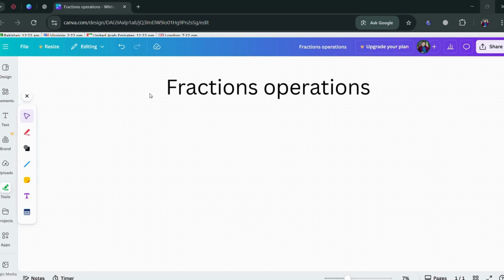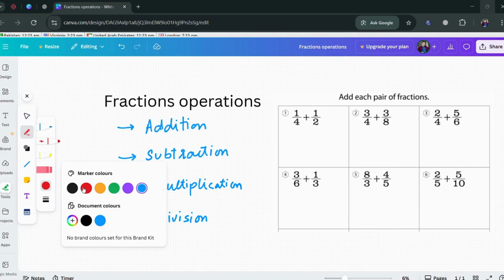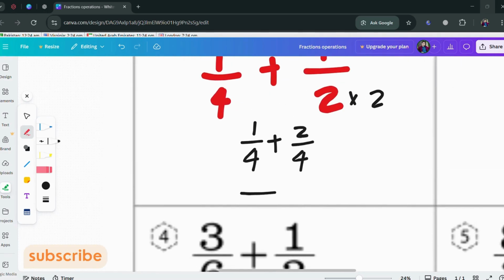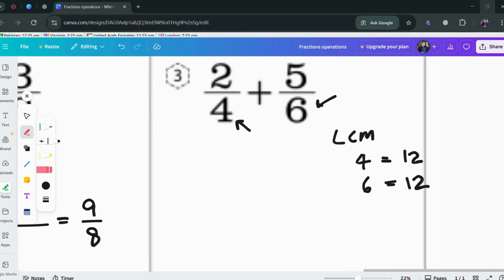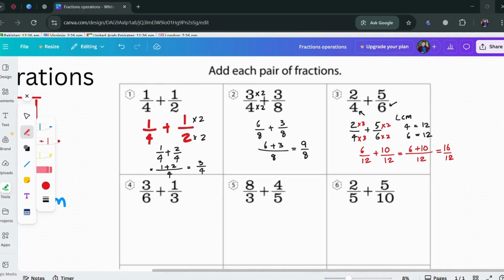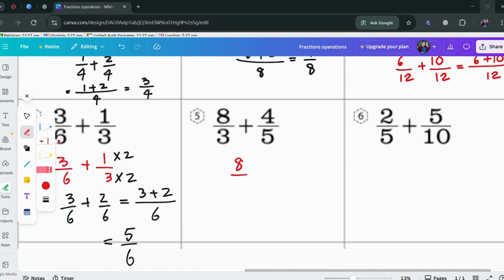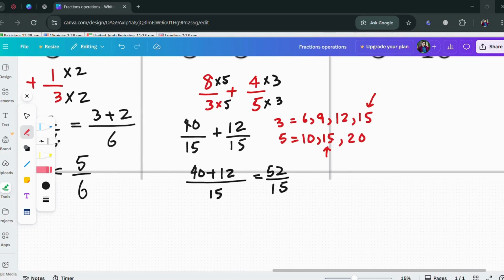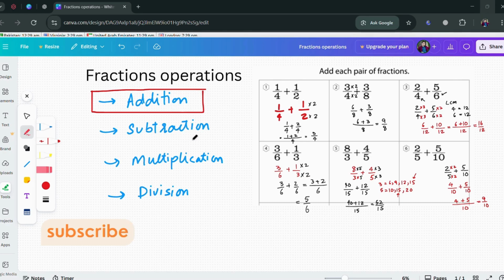Fractions Operation | Adding Fractions | Step by Step Guide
Welcome to Adding Fractions with Unlike Denominators with Mr. SK! Need help with adding fractions? You're in the right place!